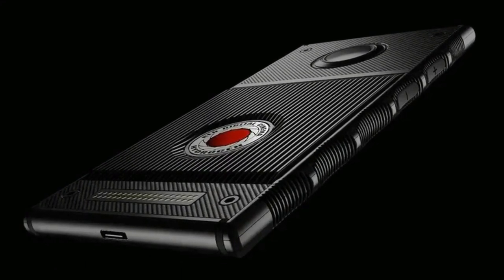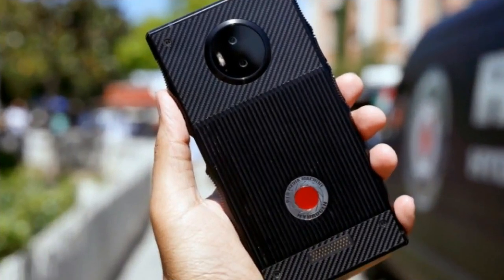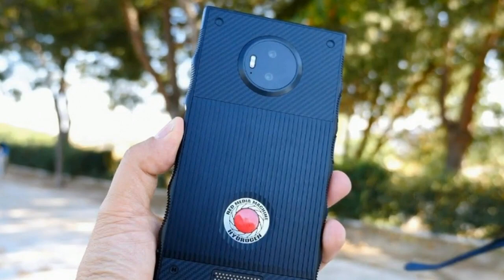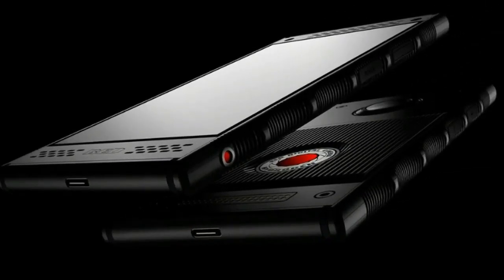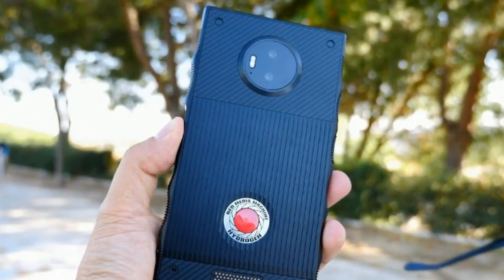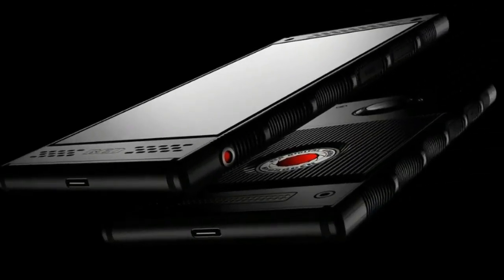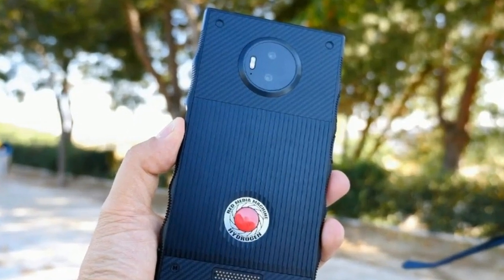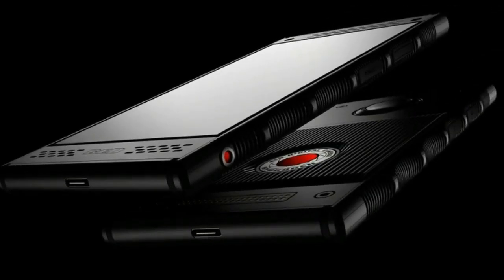Red Hydrogen One Review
Display

Packing quite a bit of unconventional tech, the RED Hydrogen One’s biggest standout has to be the “4-View” holographic display it’s rocking. Naturally, the first thing to come to mind after briefly checking it out were the glasses-free 3D displays we saw in phones like the HTC EVO 3D and LG Optimus 3D (Thrill 4G) several years back. Not surprisingly, that trend was relatively shortlived, mainly because it was more of a novelty than anything else.

Knowing that history, you may be wondering how the 5.7-inch QHD (1440 x 2560) 4-View holographic display in the Red Hydrogen One performs. For starters, it's really cool seeing it in action for the first time when images, video, and other content created specifically in this format “pop out” on the phone’s holographic display, which is able to achieve the illusion of depth without the need for glasses. Better yet, there’s no eye fatigue in viewing holographic content for long periods of time. Now, it’s worth noting that the 4-view mode is only enabled for certain content – so don’t expect to navigate through the interface in 4-view.

Although it definitely brings the wow factor when you show it off to people, it’s still novel at best for the majority of users, but this niche feature will certainly strike a nerve for those in the VR/360-degree community. As for the display’s actual characteristics, it’s not one to really catch our attention over other displays because of its extremely cold color temperature, inaccurate color reproduction, and visible distortion at angles. The only bright spot is its strong 519 nit output, which makes it visible under direct sunlight.

JUDUL